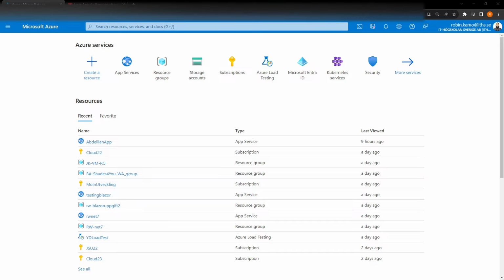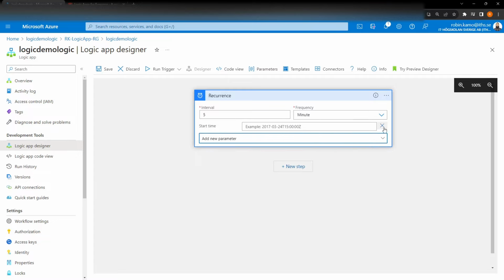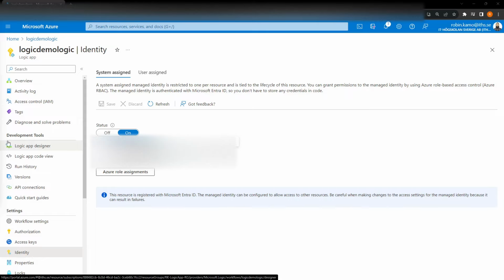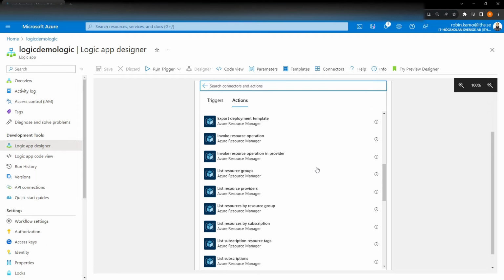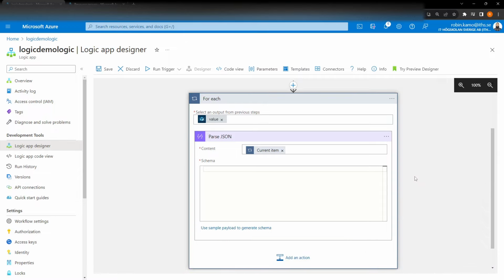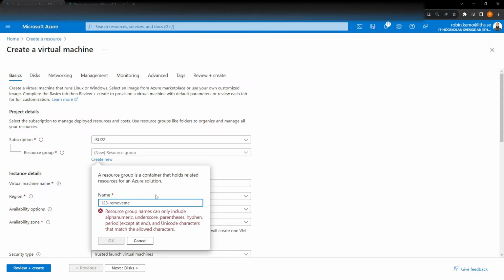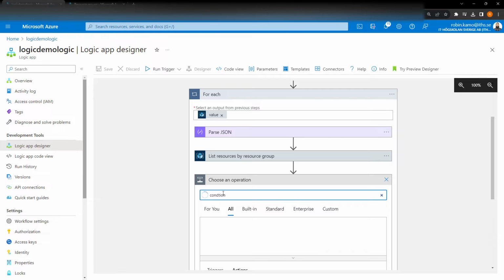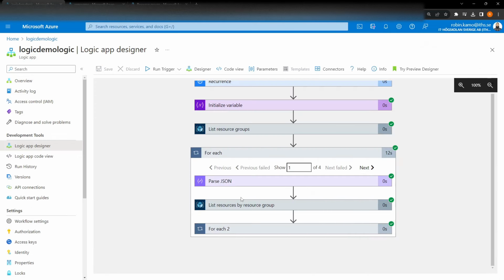Azure logic app demo, azure course part 8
In this video i demostrate how you can easily set up an logic app to automate diffrent things